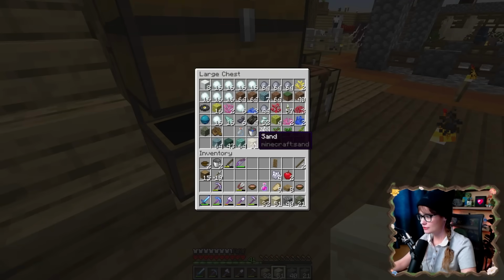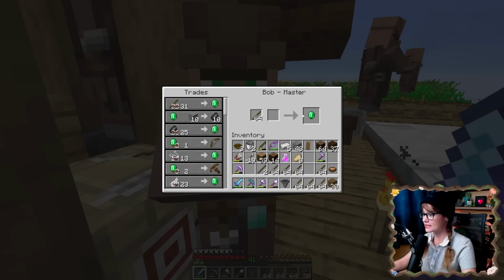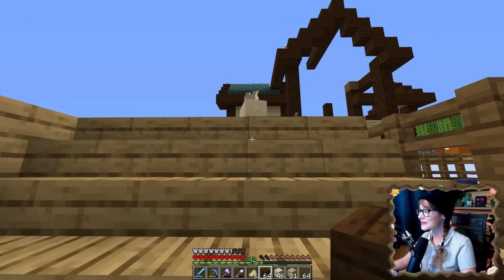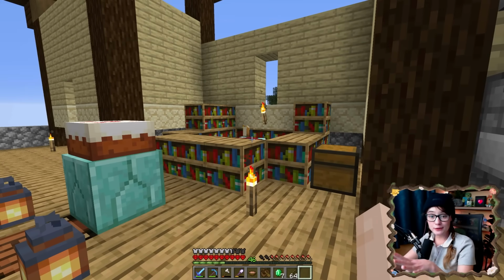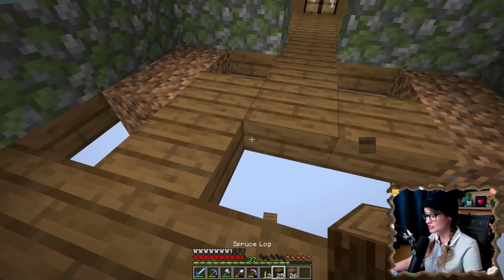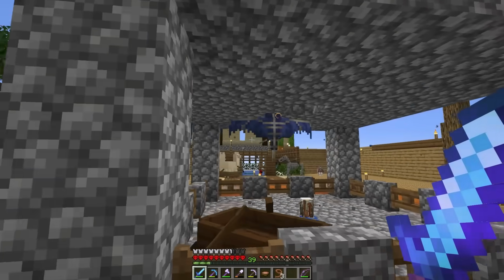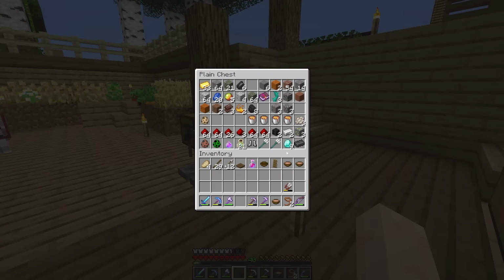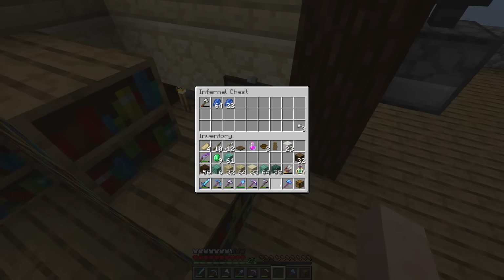Minecraft Skyblock One Block, but its HARDCORE [#7]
Getting rich in skyblock one block! In this episode of hardcore skyblock GeminiTay is in the 8th phase. Taking some time to build up the islands structure and gain better tools is the priority.

Optifine 1.16.5